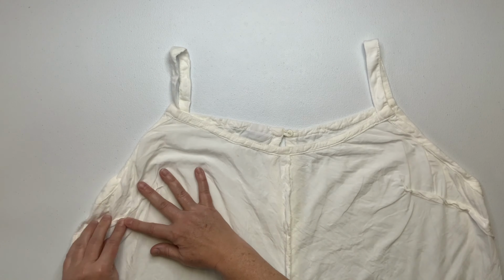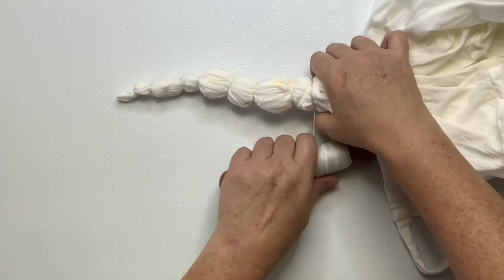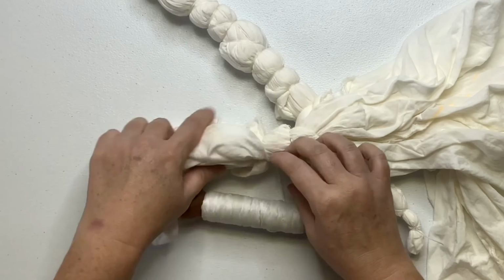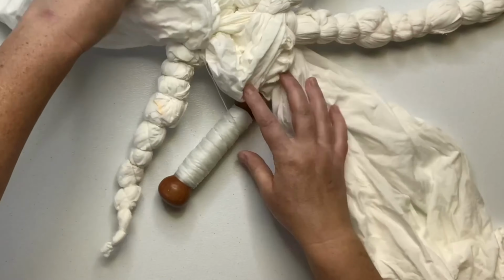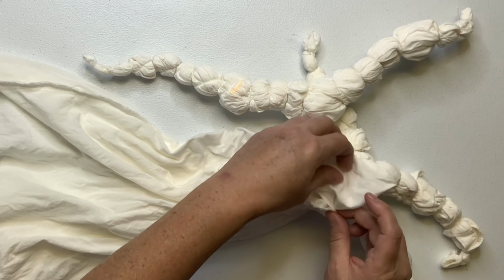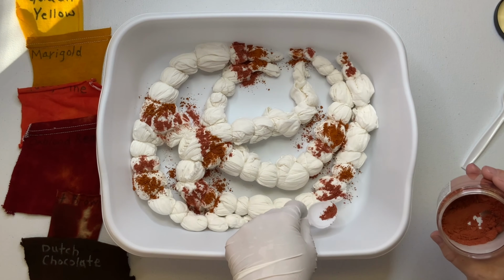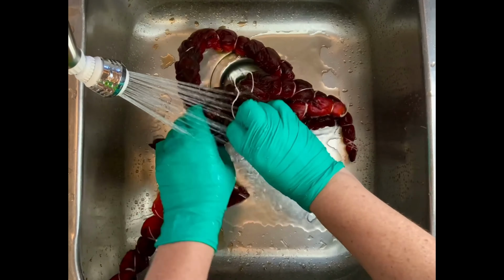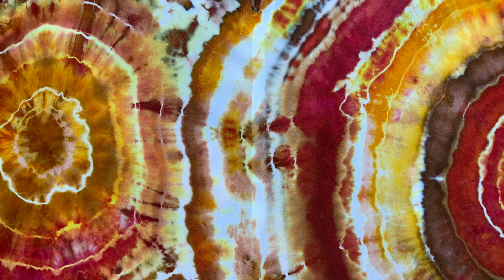Tie-Dye: Lazy Day Jumpsuit Geode Ice Dye | Fabulous Fall Colors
In this tutorial I’m going to show you how to tie dye a lazy day jumpsuit in a geode pattern using the ice dye method and Dharma Trading Company procion dyes. Golden Yellow, Marigold, Tangerine, Oxblood Red, Rust Brown, Dutch Chocolate

Sodium Alginate

Purple Sinew

Vertical Blinds

Quilting Clips

Panda Spin Dryer

Nugget Ice Maker

Commercial Ice Maker

16oz Squeeze Bottles

8oz Squeeze Bottles (Dry Dye)

2 oz Luer Lock Bottles

Luer Lock Tips

Long Arm Protractor

8" Curved & Straight Hemostat Set

8" & 10" Curved Hemostat Set

10” & 12” Curved Hemostat Set

Mannequin (Bellla)

Mannequin Torso (Donna)